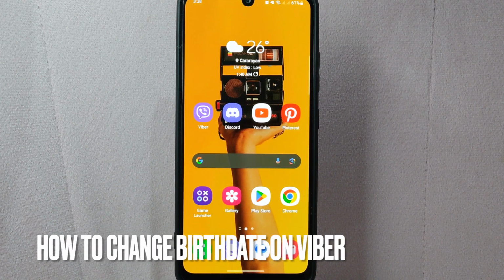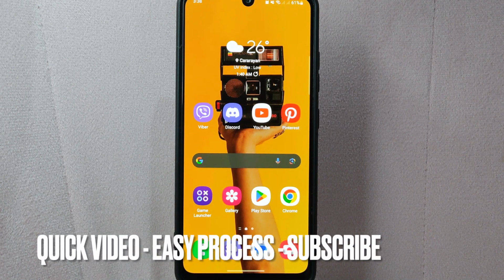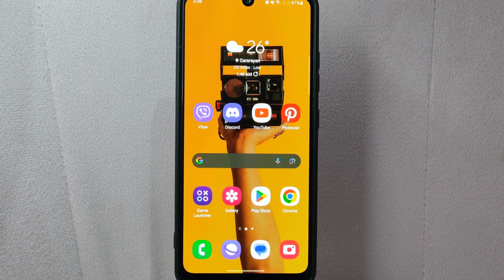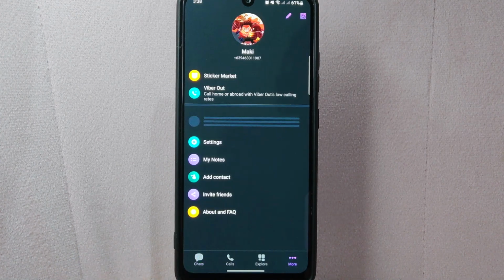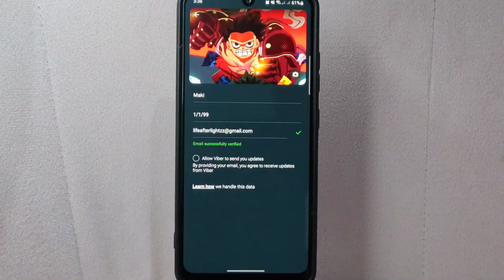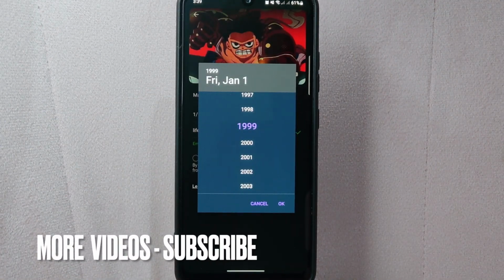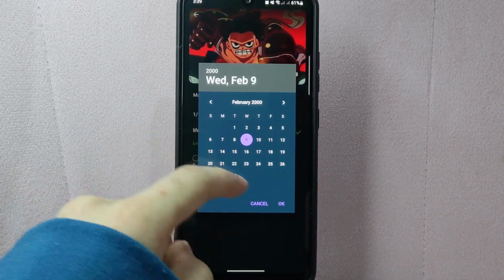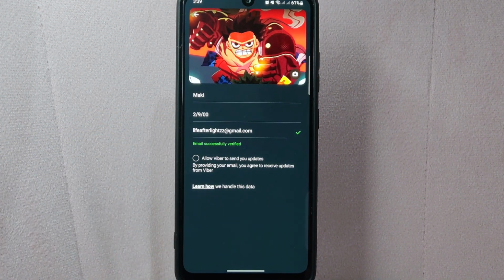✅ How To Change Birthdate On Viber 🔴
About this tutorial:

Viber is a messaging and calling application that allows users to communicate with others through text, voice, and video. It provides a platform for sending messages, making voice and video calls, sharing multimedia files, and more.

Here are some key features and aspects of Viber:

Messaging: Viber allows users to send text messages to individuals and groups. Users can also send photos, videos, voice messages, stickers, and emojis to enhance their conversations.
Get in touch!